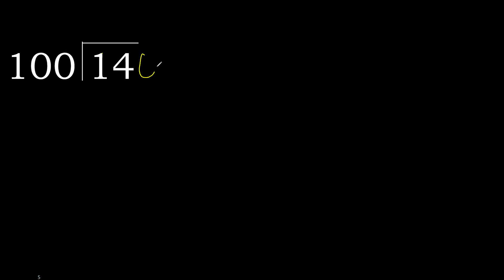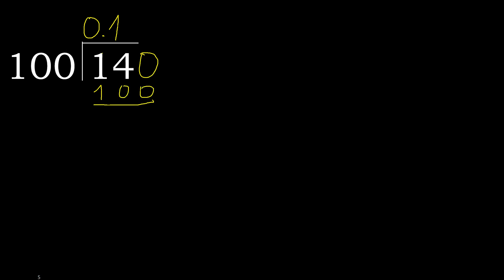Divide 14 by 100 , decimal result . Division with 3 Digit Divisors . How to do